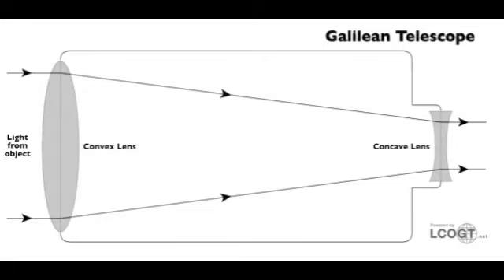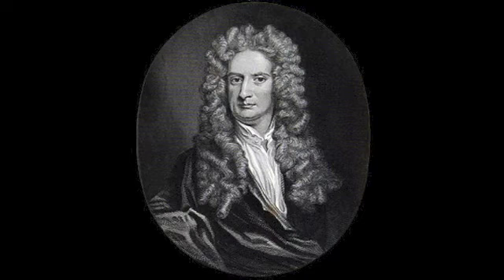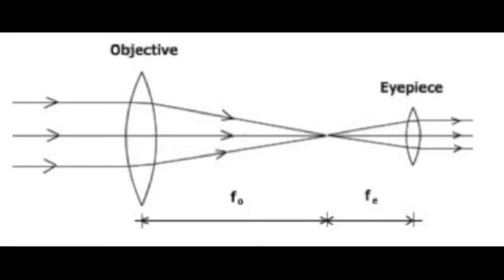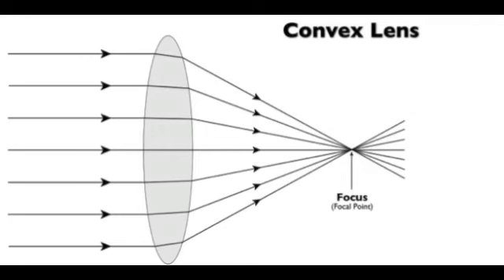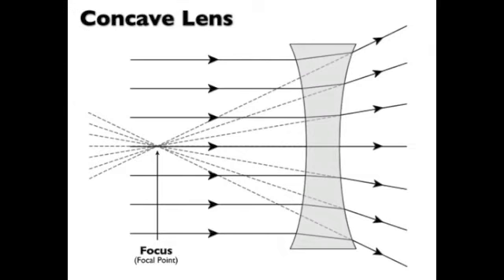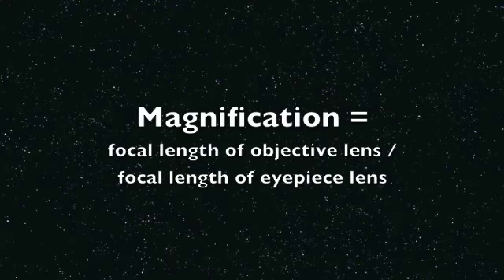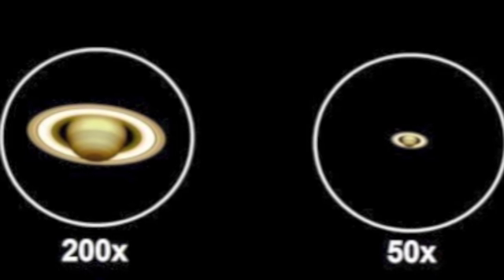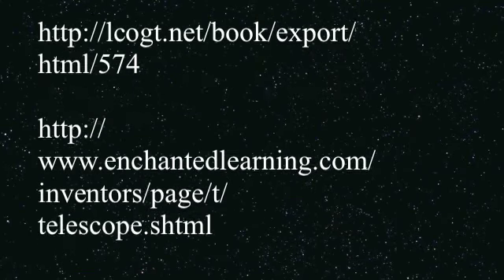Refracting Telescopes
Karly Jerman
Physics 271